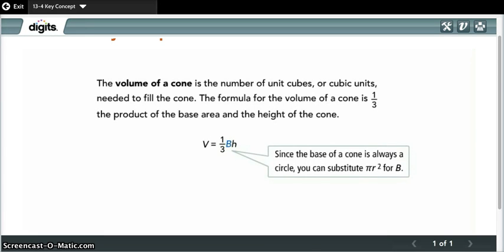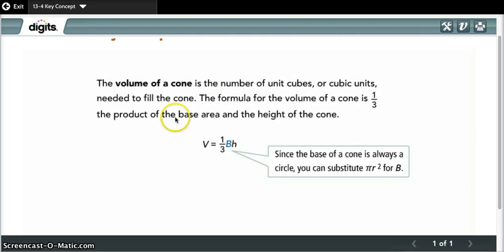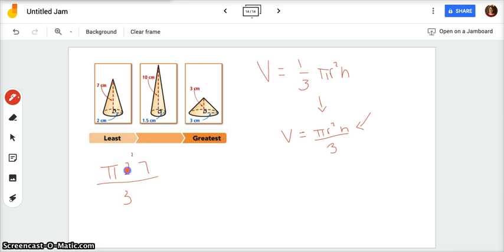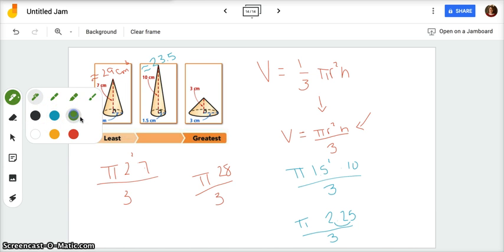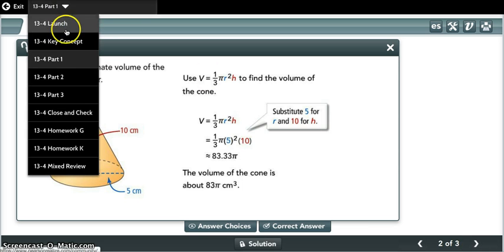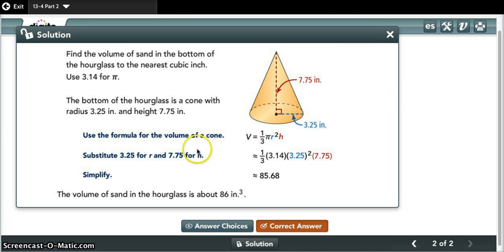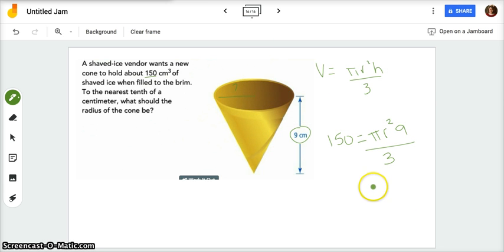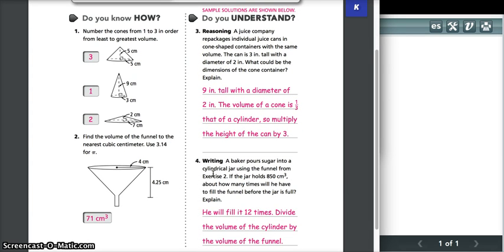Grade 8 Topic 13 Lesson 4